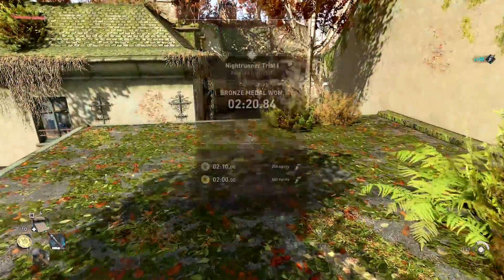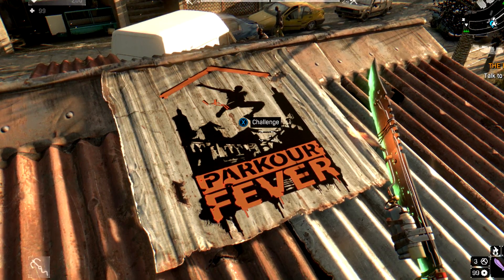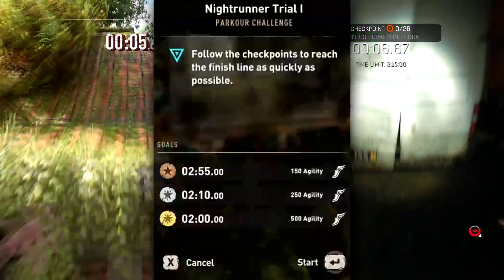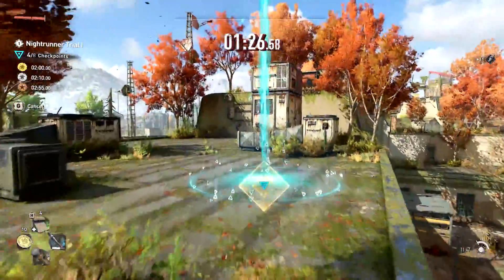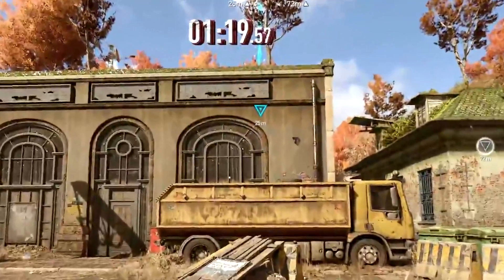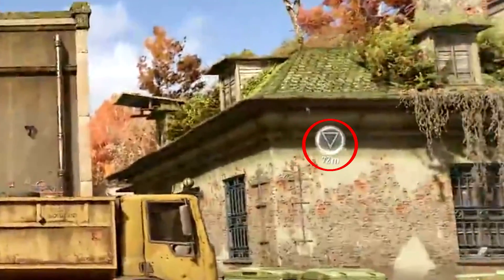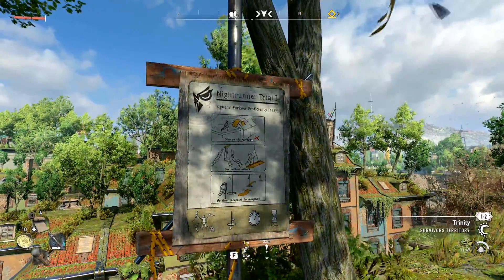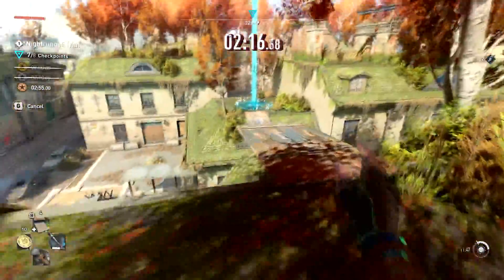Dying Light 2 Nightrunner Trial Gameplay — Parkour Challenge / Free Running — Dying Light Comparison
There's going to be many open world activities in Dying Light 2 to discover, and Nightrunner trials (or parkour challenges) are some of what's to come, so in this video I breakdown how they work, and the differences between Dying Light 1 and 2

Logo Made By► DltaStudios & Tai

Intro Made By► Alvy_vfx

Outro Made By► Tai

    ~~My name is Tai, and I run the YouTube channel~~
                                   BackBoardFilms

“•My goal has been to create video game movies (Machinimas) in Dying Light as well as be a source of News for Dying Light 2. Eventually I’ll have more time to create a broader variety of content but until then I can mostly keep up with all the Dying Light 2 News and bring you other unique videos at times. Recently we've reached over 5000 subscribers thanks to the community, and thank you to Techland especially for giving me many opportunities. I’m looking forward to the future and where we’ll go together. As always, thanks for the support•”
                                                                                             -Tai